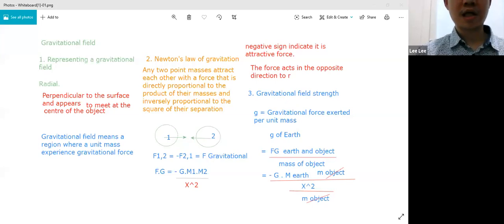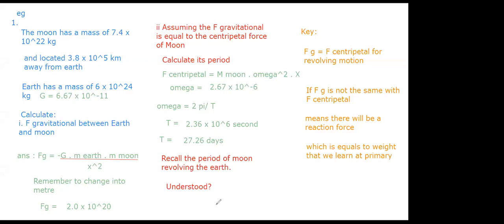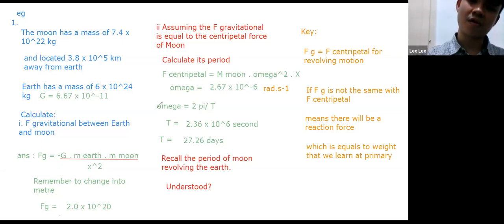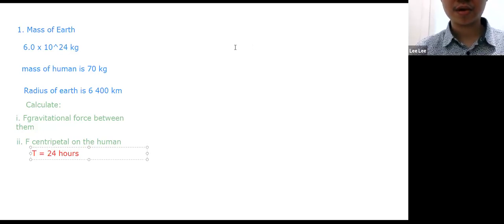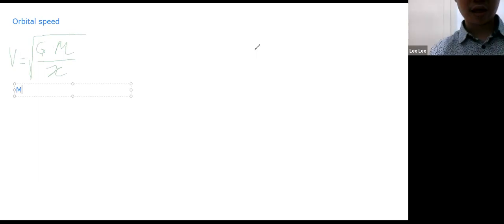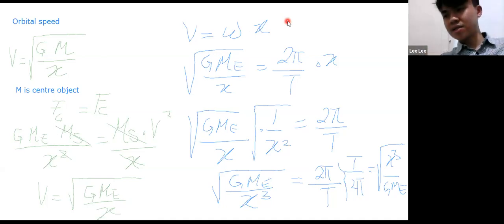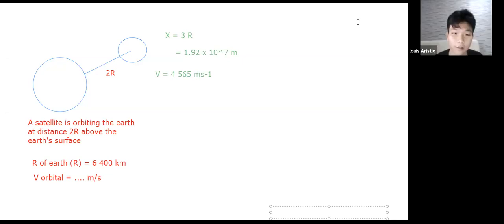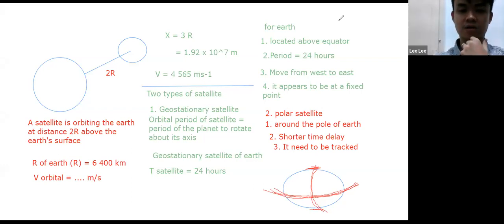Gravitational - 1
A level